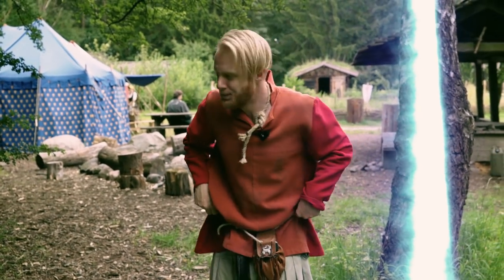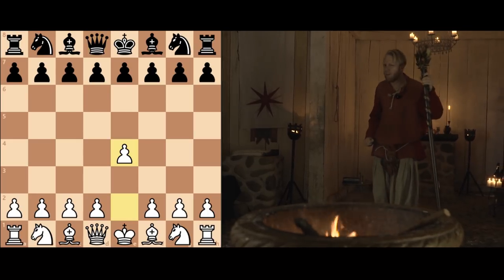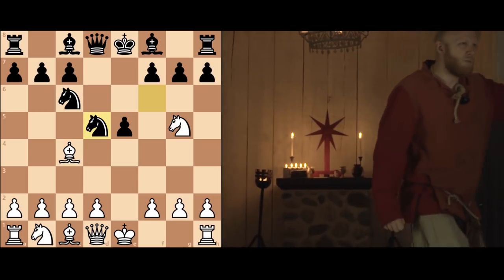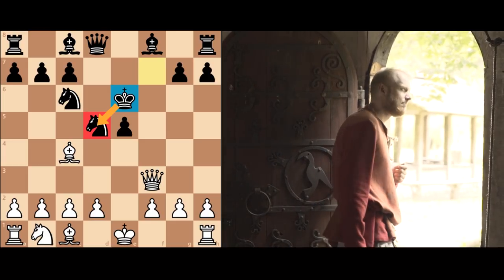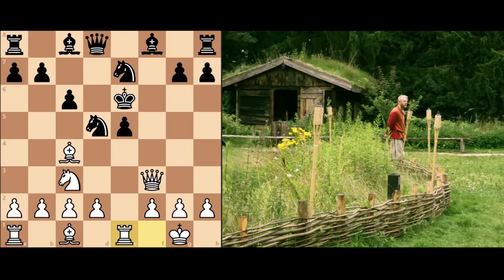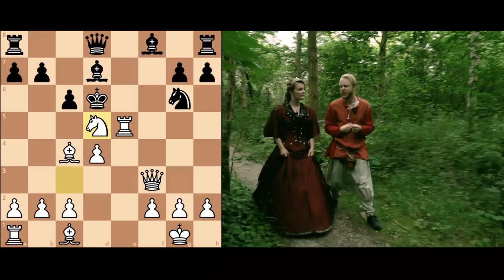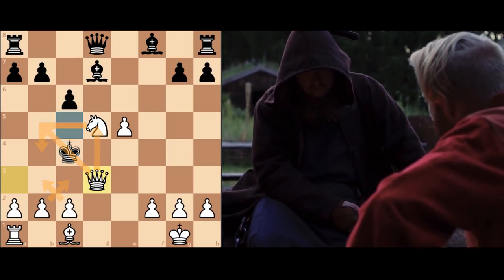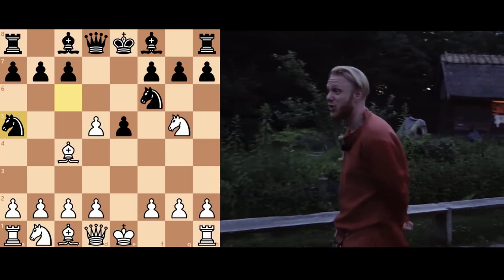Why did Greco Sacrifice his Rook 400 Years Ago? (Greco vs. NN.)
Created for OutrayChess by Mathis Eskjær and Rune Friborg

The game is Greco vs NN, 1620.

Narrator: Rune Friborg
Camera: Mathis Eskjær
Edited by Mathis Eskjær and Rune Friborg